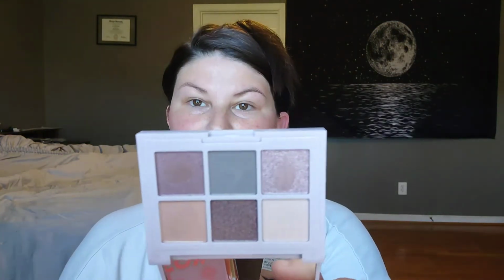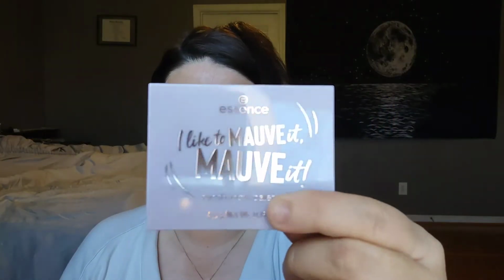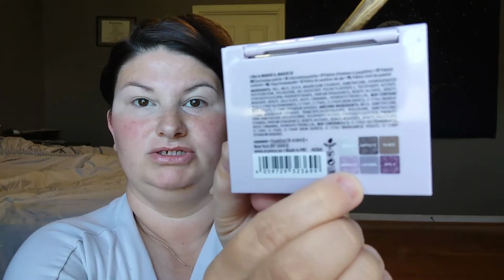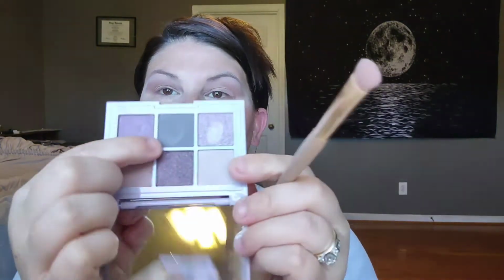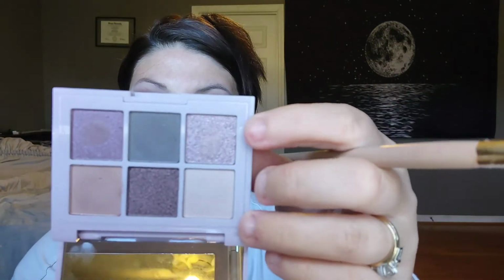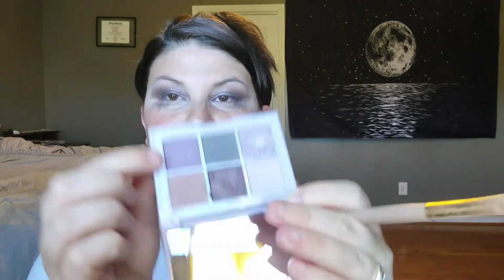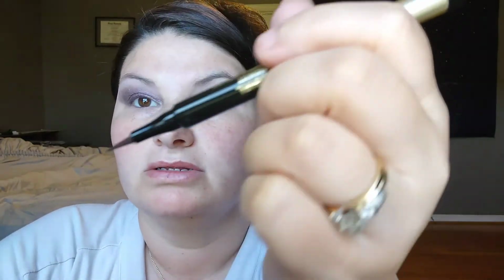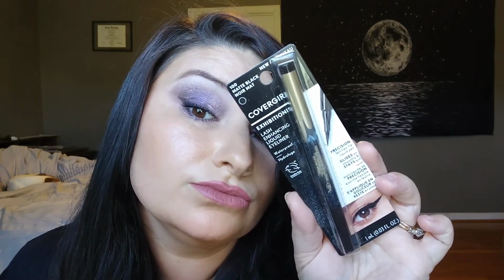DRUGSTORE TRY ON / I BOUGHT EVEN MORE MAKEUP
@joahbeauty crystal glow refreshing luminizer skin mist, instant prom activator hydrating and brightening primer & perfect complexion eye serum concealer (dark warm undertones and fair with cool undertones)
@conair double ceramic 1 1/4 in barrel curling iron
@blackopalbeauty eye definer liner
@covergirl exhibitionist uncensored mascara & exhibitionist lash enhancing liquid eyeliner matte black
@lacolorscosmetics brownie wowie brow pencil light/medium
@hudabeauty matte lipstick interview
@thrivecausemetics buildable blur CC cream light medium
@essence_cosmetics I like to mauve it mauve it eyeshadow palette